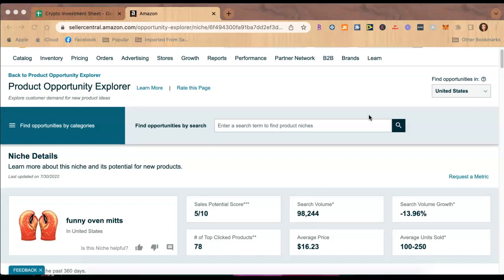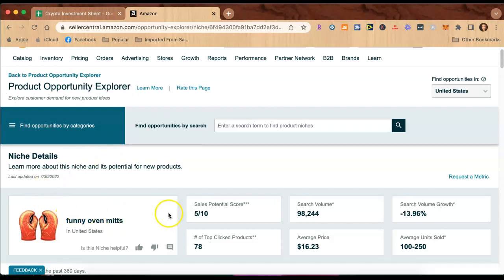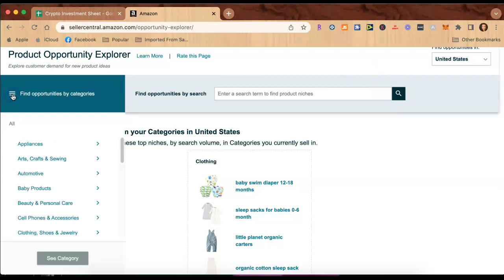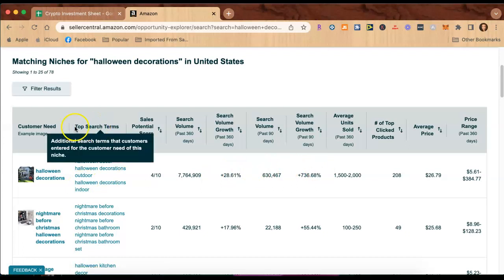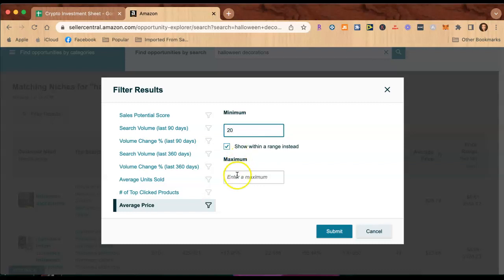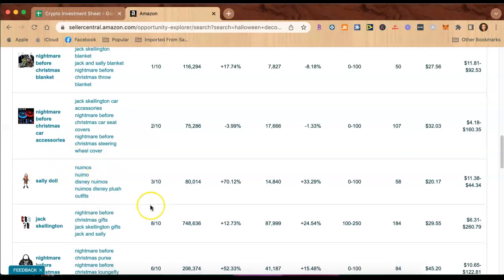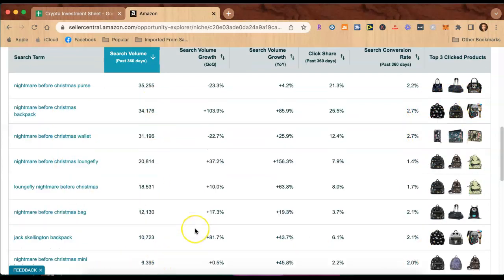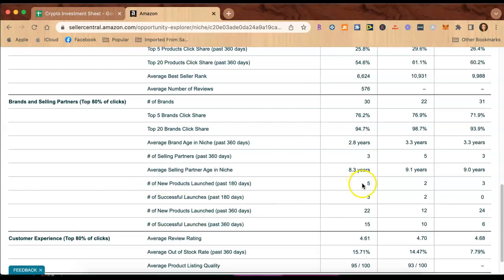OMG! Amazon Product Opportunity Explorer Tool!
OMG! Amazon Product Opportunity Explorer Tool! Where has this tool been my whole Amazon selling life? It is such a POWERFUL TOOL and it is FREE!
You can use it to create listings, find powerful keywords for ad campaigns, finding better selling niches and products. I just can not say enough or cover enough in this short informational video.
But please play around with this powerful feature in Amazon Seller Central.
Hi I’m Tina! I worked as a Barber stylist for many years but wanted a change and to work from home so I could be with my family. I started on eBay then expanded to Amazon, Mercari and Etsy. Bundles are my jam on Amazon! Etsy I love digital content and Cricut Crafts, eBay is for thrift store finds I love to flip! I’ve learned a lot along my journey by my Wins and Losses. So I’m here to share my life and this journey with you.

Need to talk? Fiverr One on One Appointment